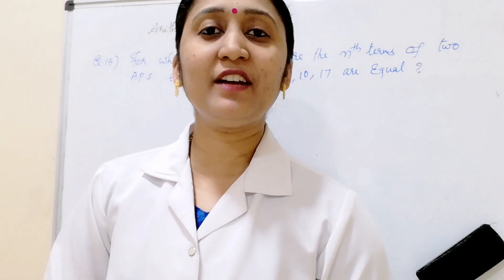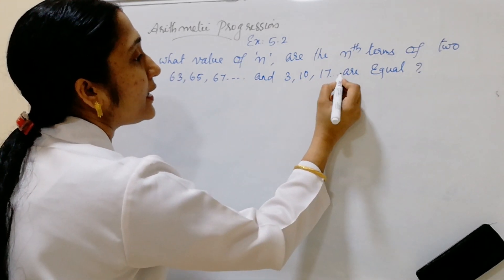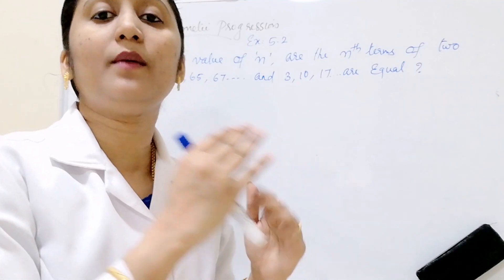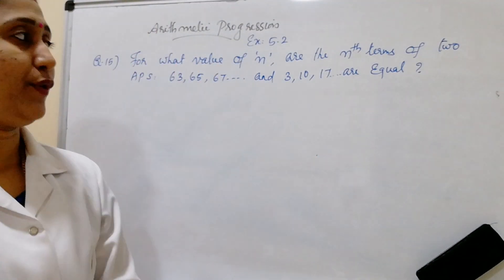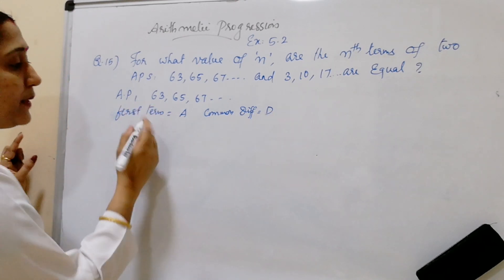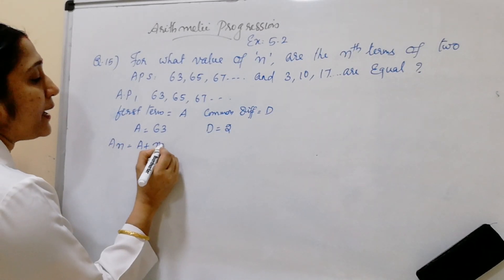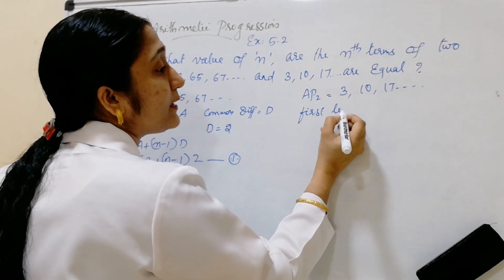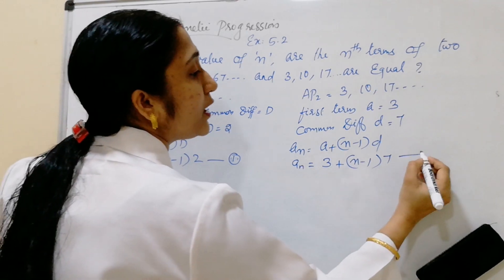ARITHMETIC PROGRESSION||CHAPTER 5||EX:5.2 PROB 15||QICK SOLUTION||CLASS 10 CBSE||MASTER MATHEMATICS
Shaiji Mohandas